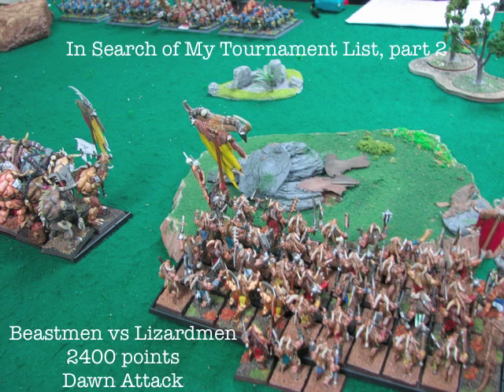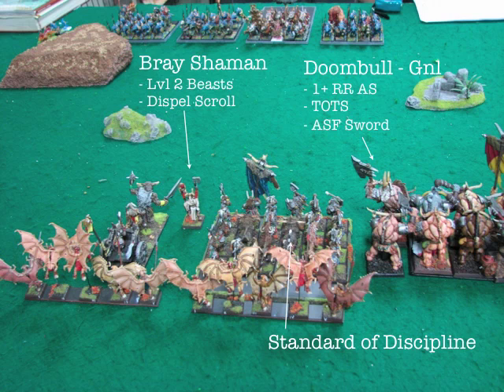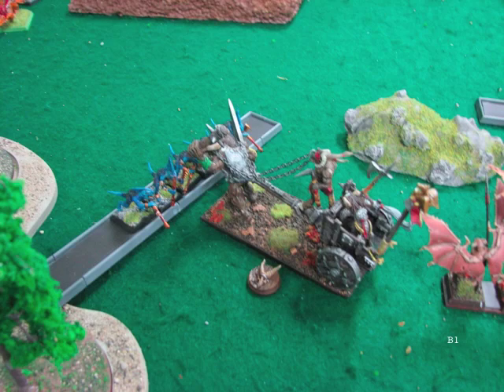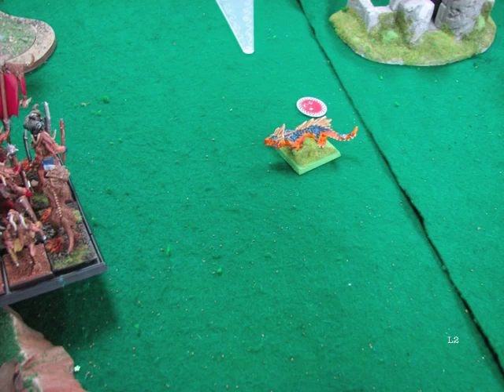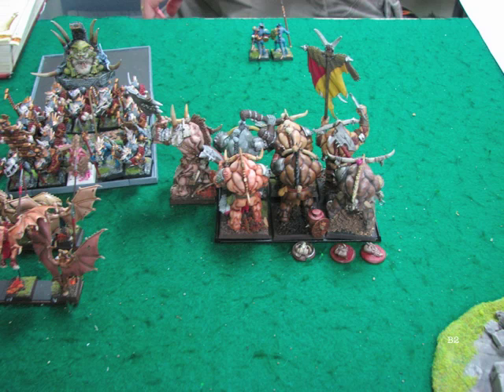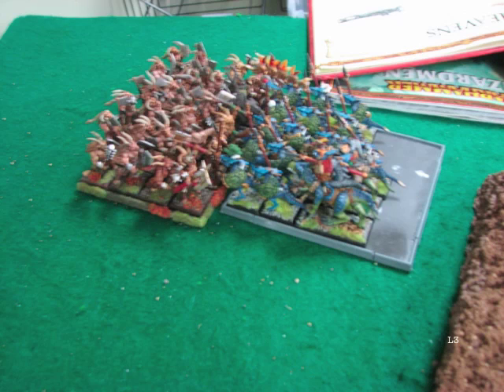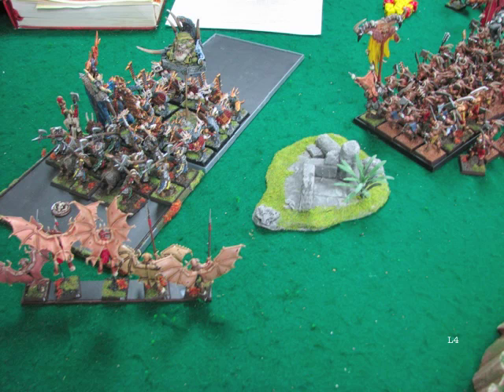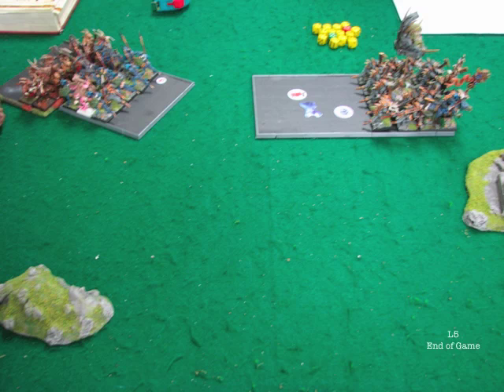204 Beastmen vs Lizardmen 2012Apr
My Doombull / Minotaur army against a Slaan-led Lizardmen army. 2400 points. Dawn Attack.